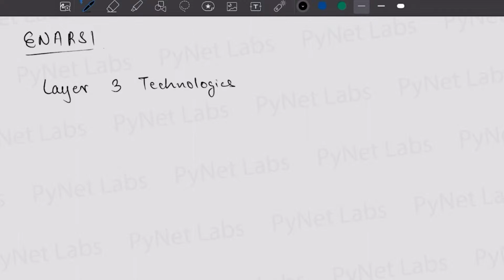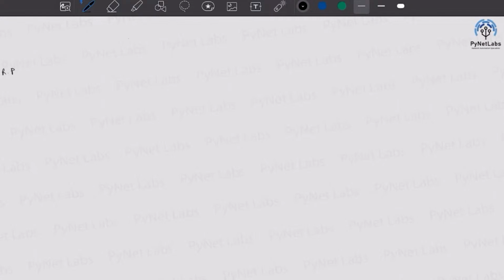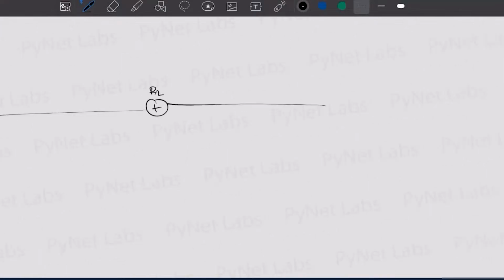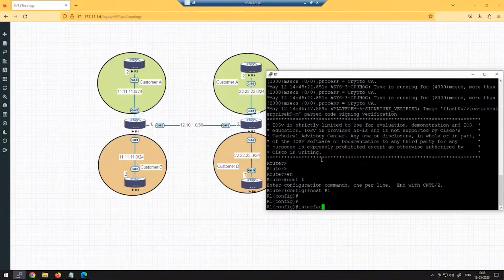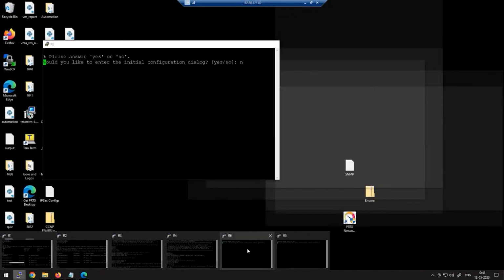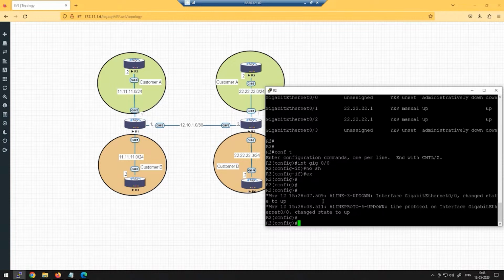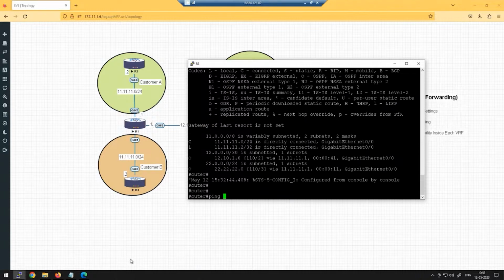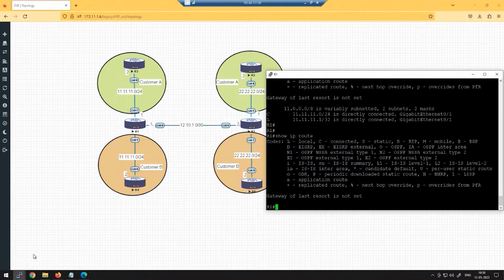Demo Video: CCNP ENARSI 300-410 Training by PyNet Labs | Training duration, Course Outline and labs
This is the free DEMO session of CCNP ENARSI (300-410) by PyNet Labs for participants seeking networking skills enhancement opportunities after their CCNA or CCNP ENCOR Training.

And through this video, all your ENARSI training doubts will be cleared.

The upcoming CCNP ENARSI Batch starts on 1st January at 3 PM IST/4:30 AM EST.

 🆘 Helpline Connect:-